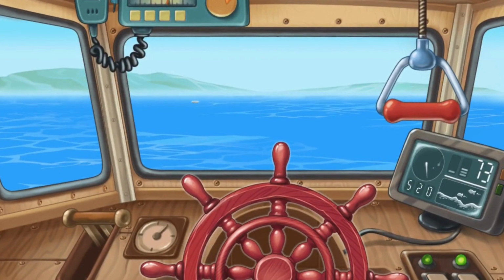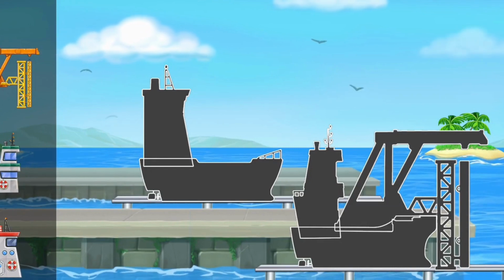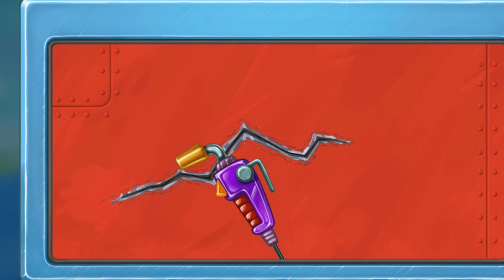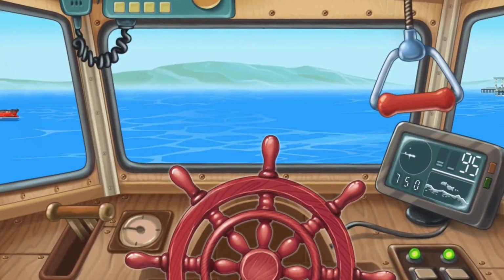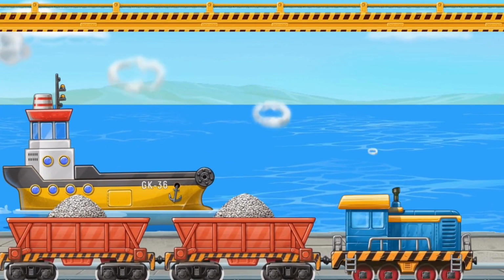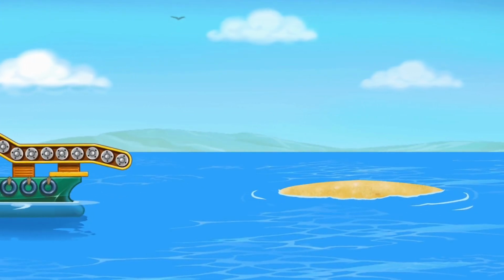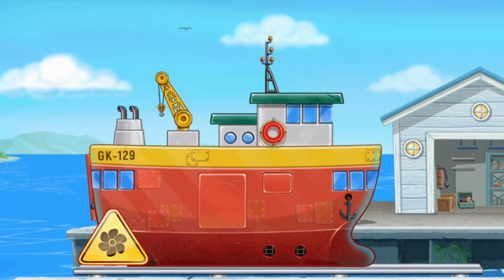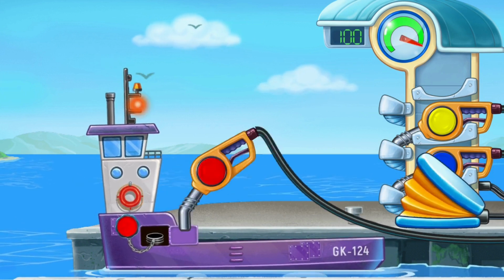construction cartoons for toddlers I fun learning for kids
construction vehicles
for toddlers
construction vehicles for kids
for kids
trucks for kids
construction trucks for kids
construction trucks for children
construction
truck uses for children
trucks animation videos for kids
construction vehicles for toddlers
educational videos for toddlers
for children
construction trucks
animation for kids
construction vehicles cartoon
vehicles
toy vehicles
construction trucks for toddlers
trucks for kids
bus for kids
kids learning
kids videos
learning video
for kids
learning videos
fun learning videos for kids
fun
learning
kids
best learning for kids
fun learning